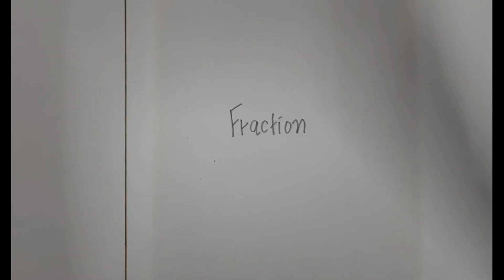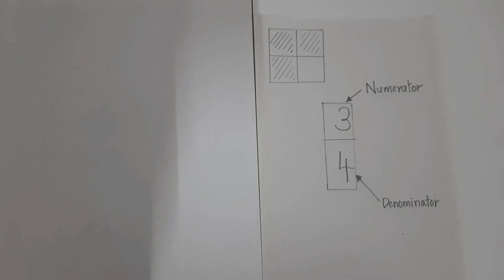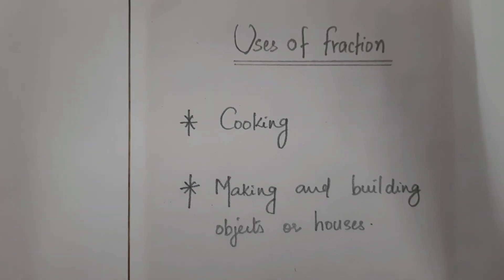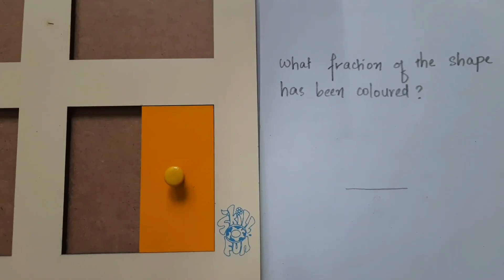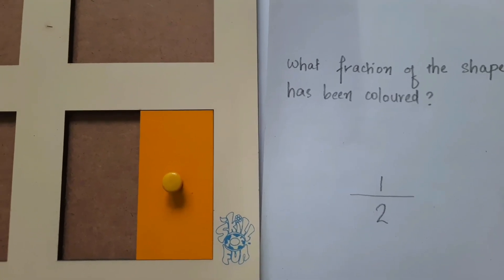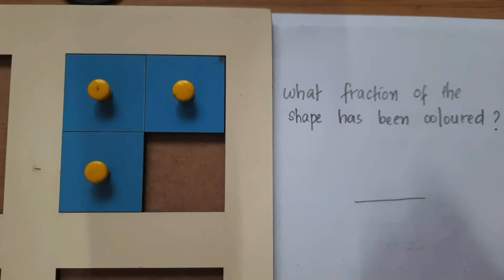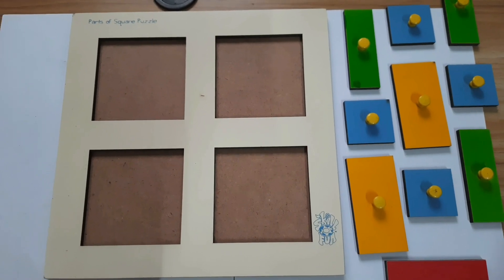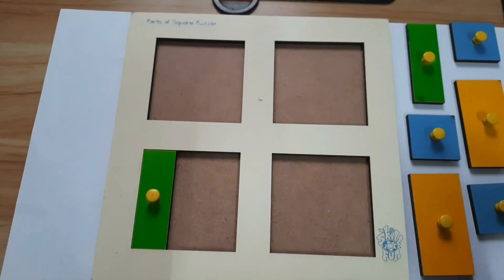Fraction of Shape || Parts of a Square puzzle